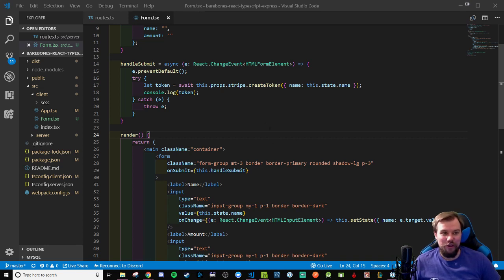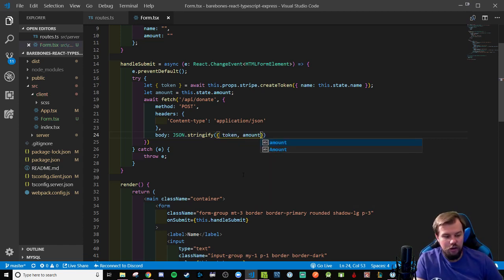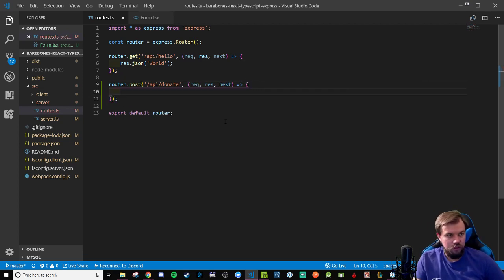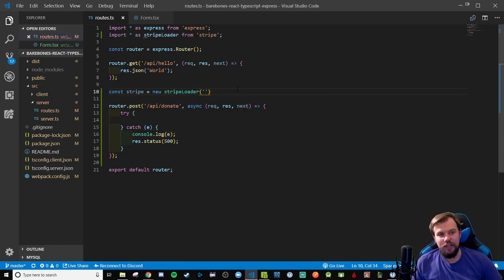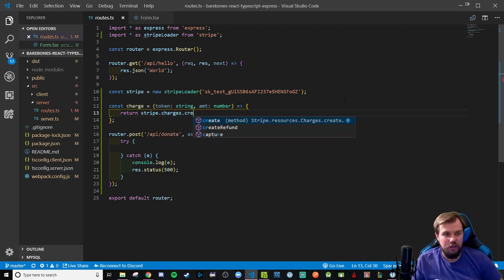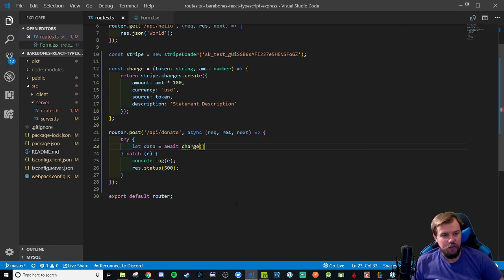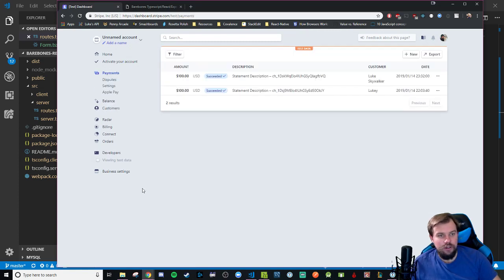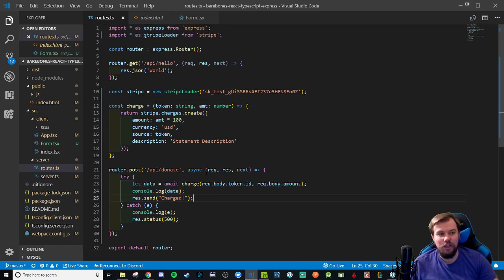Walkthrough: Taking Payments with Stripe (Express Backend)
** Note: this video is part of our Full Stack bootcamp

In this lecture, you'll learn to integrate Stripe into your Express applications.

This lecture uses our starter template which provides a build process for TypeScript and React using Webpack